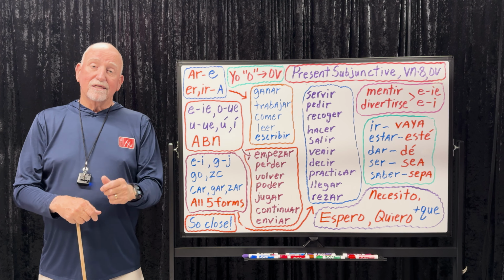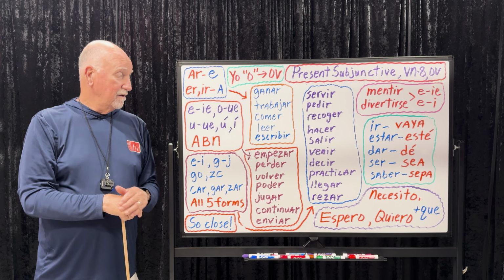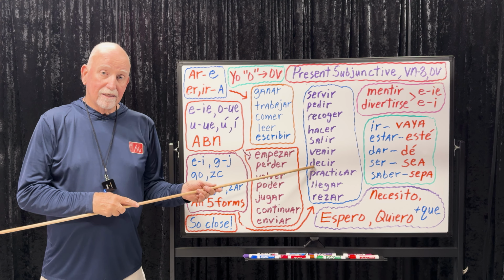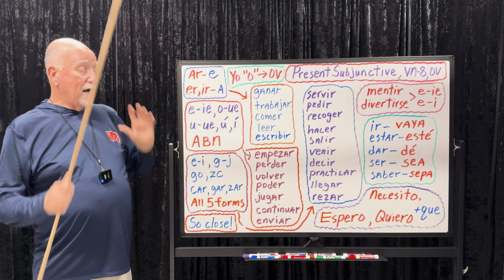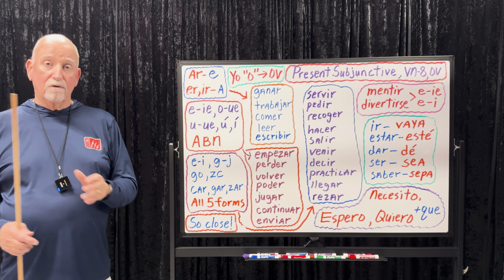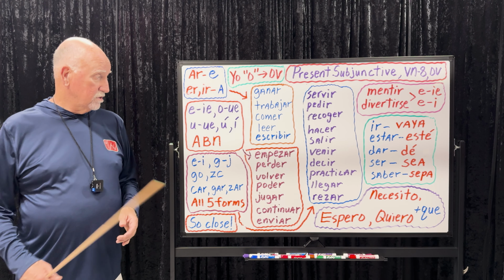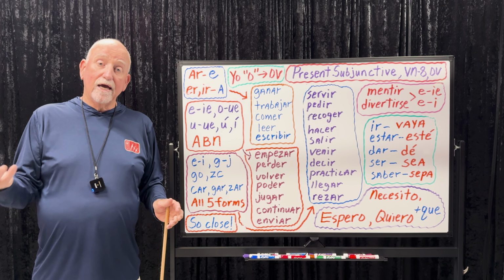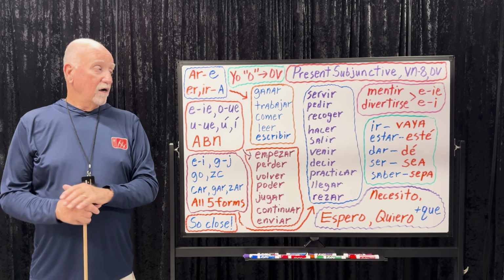110 - Present Subjunctive VN-8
Lesson 110 - The Present Subjunctive, VN-8.  We are on the verge of reaching the highest level of sophistication in the Spanish Language.  All that is left is the Past Subjunctive, VN-9.  When you can comfortably speak in the subjunctive, correctly, on a daily basis, you have reached the top of the mountain.  What is exciting, as well, is that we are so close to you being able to create any type of sentence you would like.  We just need to keep practicing and using our Spanish in real life to become fluent.  It is a process but we are definitely cutting to the front of the line with our YouTube lessons.  Congratulations.